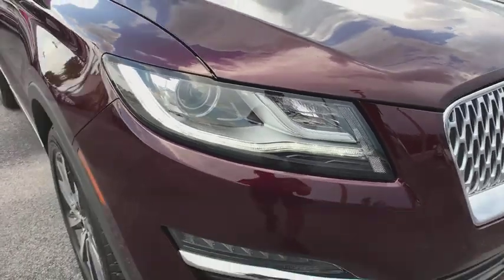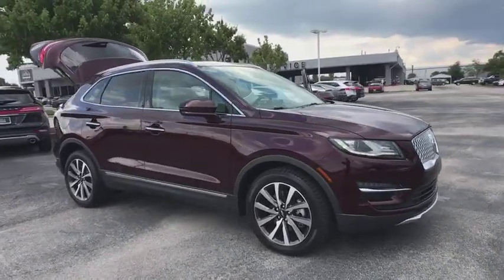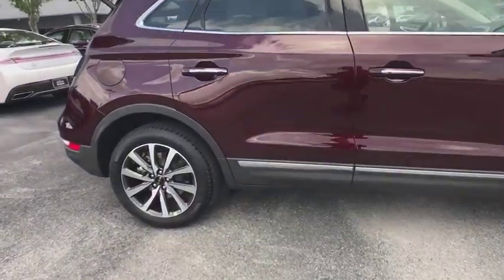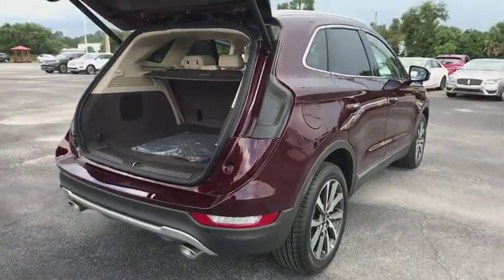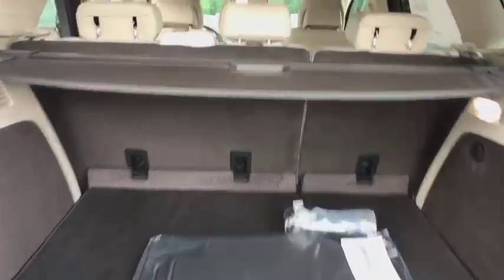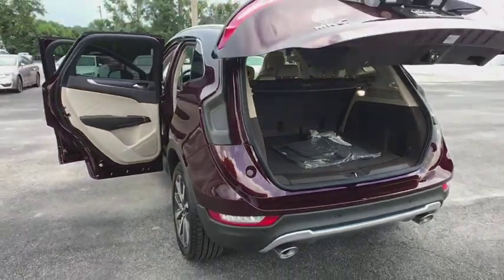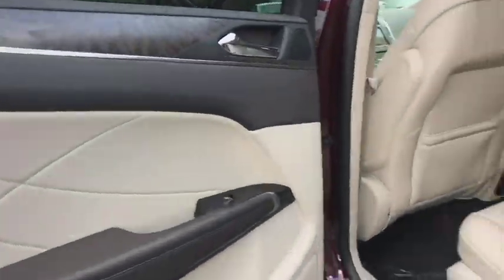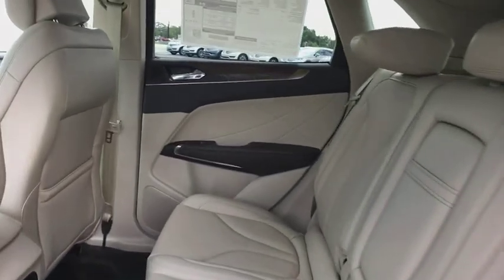2019 Lincoln MKC Orlando, Winter Park, Windermere, The Villages, Deland, FL CKUL07958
Burgundy Velvet Metallic Tinted Clearcoat New 2019 Lincoln MKC available in Orlando, Florida at Parks Lincoln. Servicing the Winter Park, Windermere, The Villages, Deland, FL area.

Parks Lincoln
3505 US-17